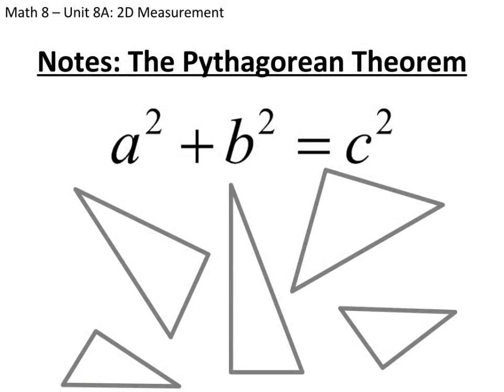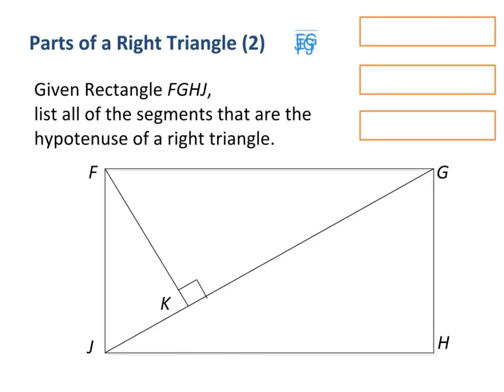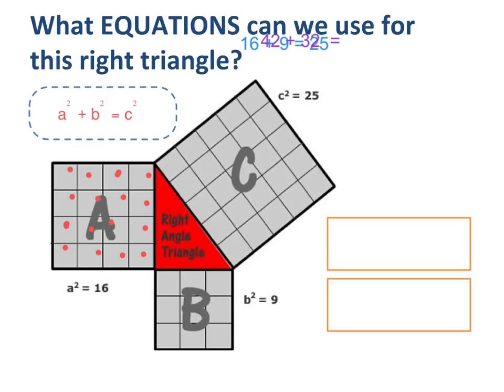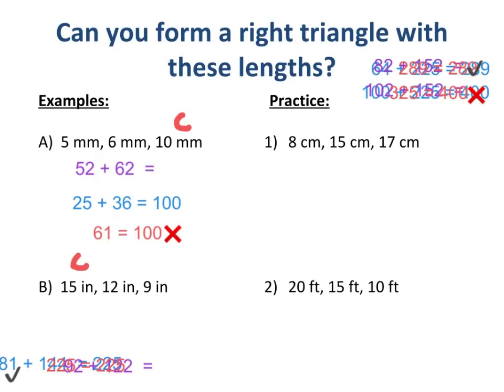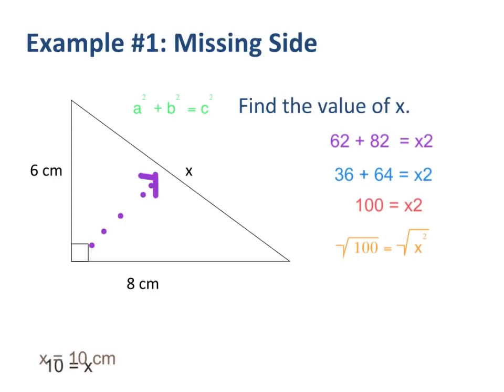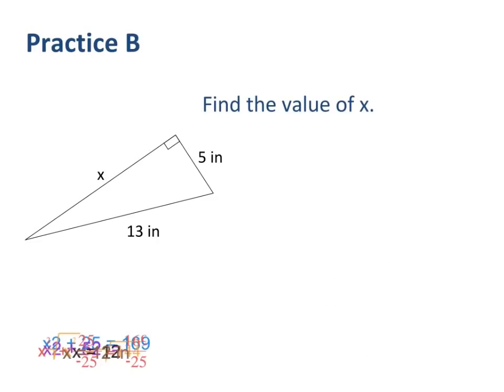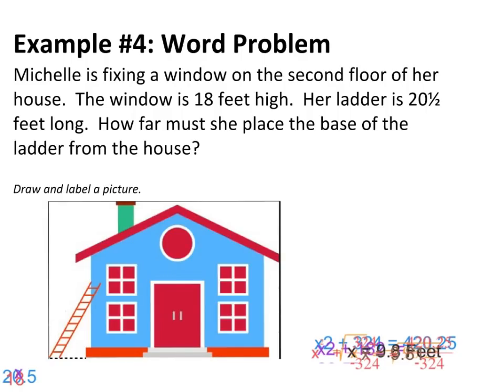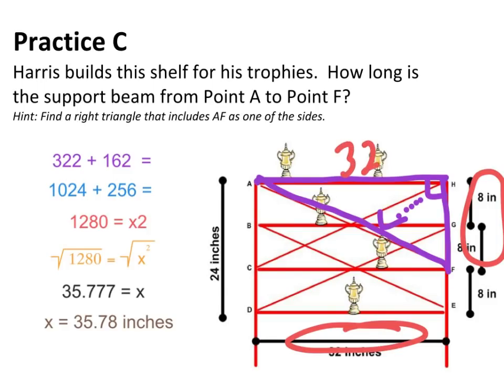Mathematics 8 - Unit 8 - Pythagorean Theorem